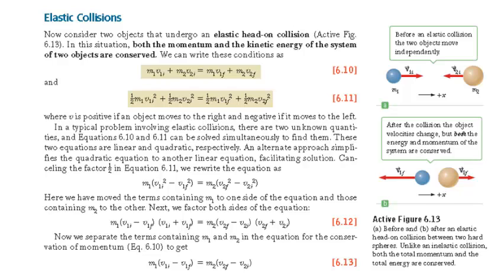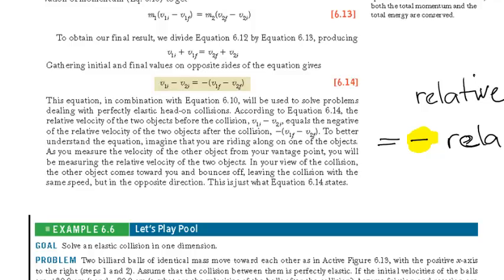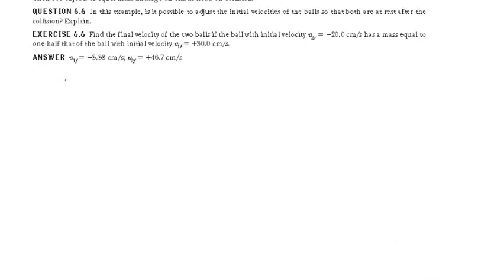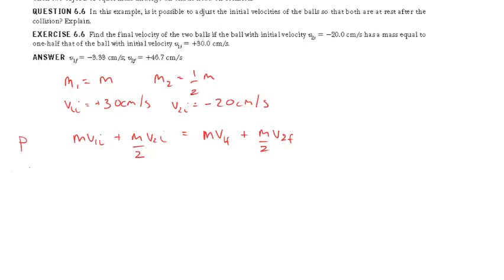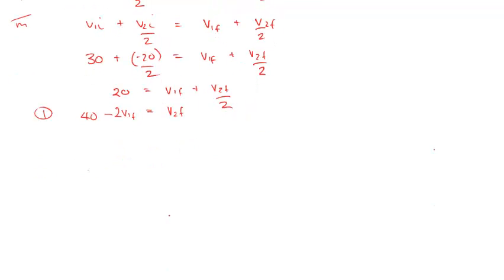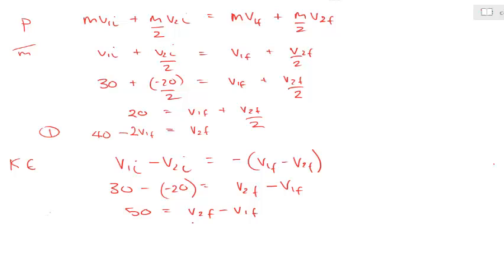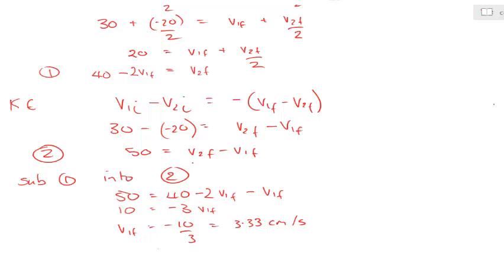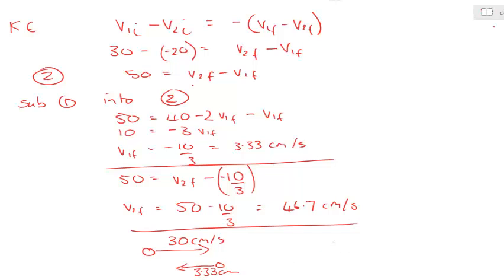elastic collision 2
For elastic head on collisions, try this simplified version. In class example from 13 feb